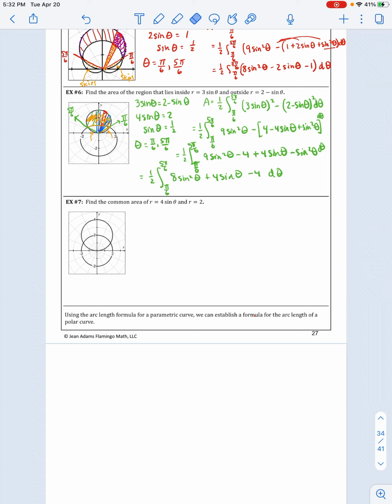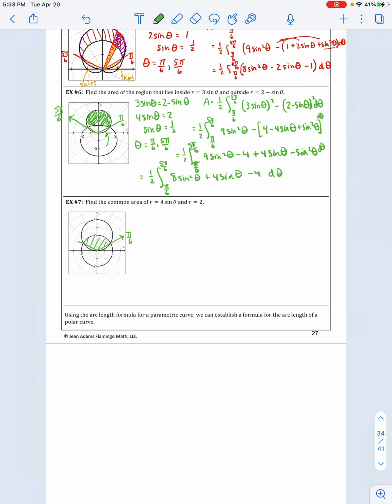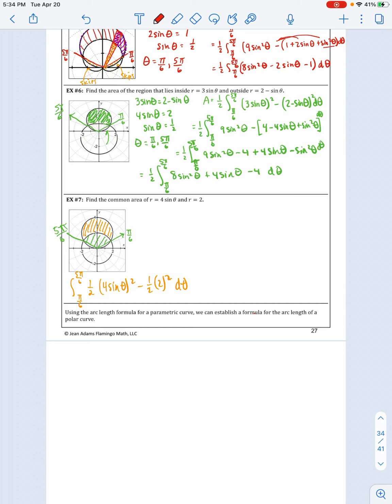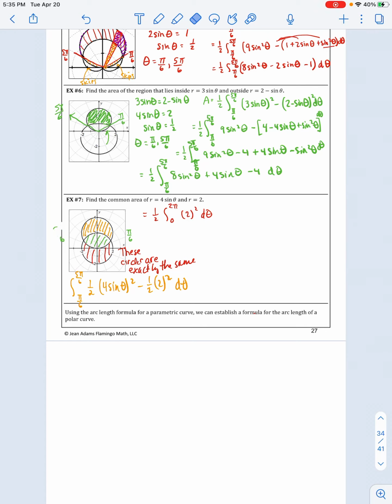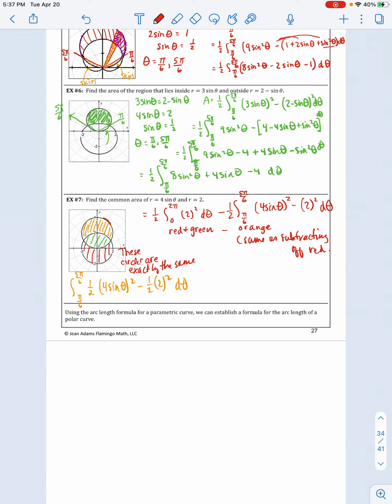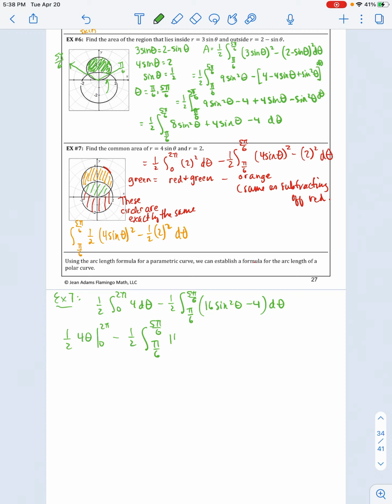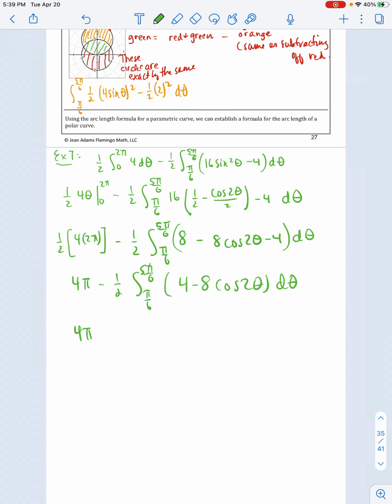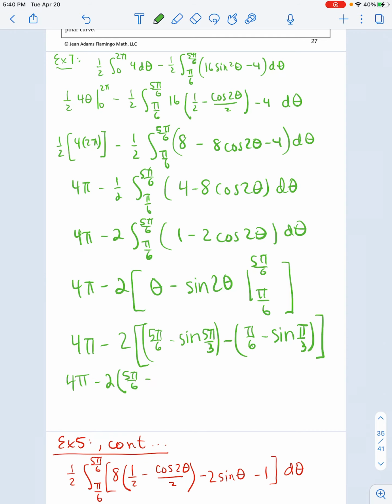Unit 9, Lesson 6, Part 3